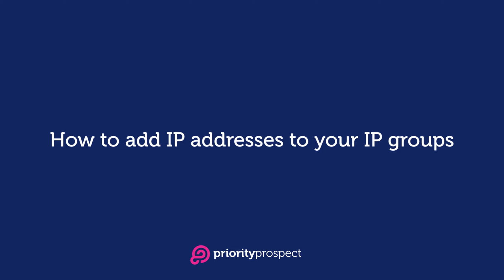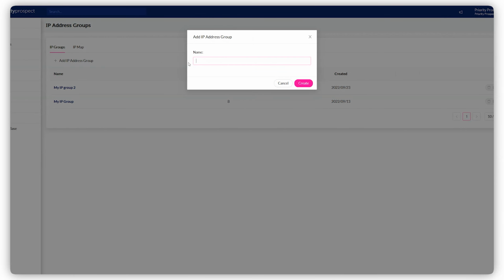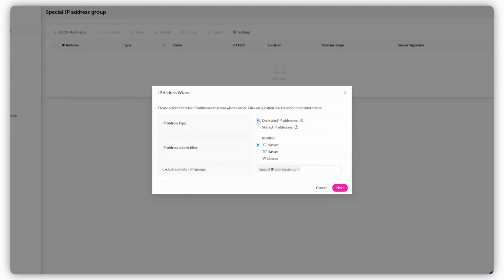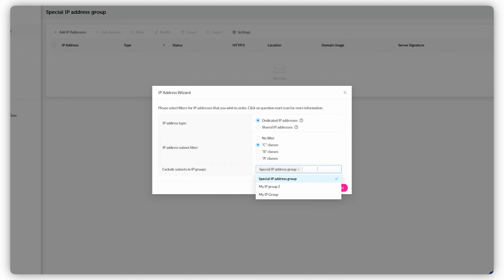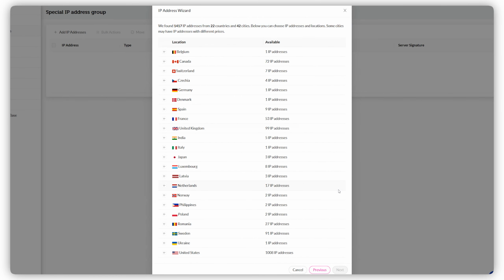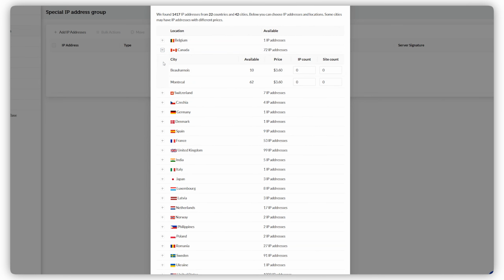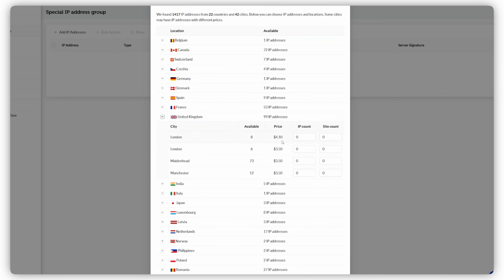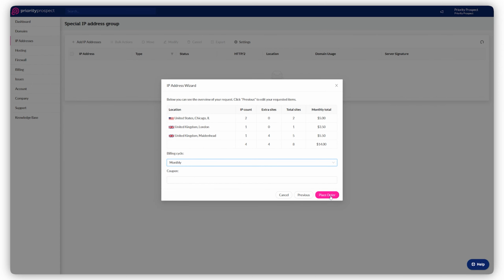How to add your IP addresses to IP groups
Hello, and welcome to our video tutorials series. This tutorial will show you how to add your IP addresses to IP groups.

Login to our panel and click on the IP addresses menu item to go to your IP address groups page.

Let’s add a new IP address group. Click on the “Add IP Address Group,” and a small dialog window will appear. Enter your IP address group’s name into the textbox and click on Create to create it.

Next, navigate into the newly created IP address group.

To add IP addresses to your group, click the Add IP Addresses button. The IP address wizard will appear, and you can choose exactly what kind of IP addresses you want to receive.

You can choose between shared and dedicated IP addresses - we want dedicated IP addresses.

Next, we can choose from which class we get our IP addresses. We choose the C class.

The exclude subnets in IP groups option allows you to keep your subnets unique. We only want to have IP addresses from unique subnets so we will choose all of our IP address groups. That way, we do not get IP addresses from subnets that we already have.

Now that we have set up what we want click on next to see the availability of IP addresses based on our filters.

On the next page, we can see a large list of different countries. You can see that the system found 1417 IP addresses for us from 22 different countries and 42 cities. That's wonderful!

You can click on the plus icon in front of the country to expand the country and see from which cities we can get IP addresses and how much they will cost. Keep in mind that the pricing for IP addresses varies between countries, cities, and datacenters.

Let’s pick a few IP addresses from Chicago. Enter 2 to get 2 IP addresses. Next, let’s also pick some IP addresses from the United Kingdom. I want one from London and one from Maidenhead. I want to add 5 website slots for the IP address from Maidenhead.

Once you have picked your IP addresses, click on the Next button to see the overview of your order.

Now let’s choose the billing cycle, and once you are ready, click on the Place Order button.

Your IP addresses will be allocated for you automatically as soon as you have paid your invoice.